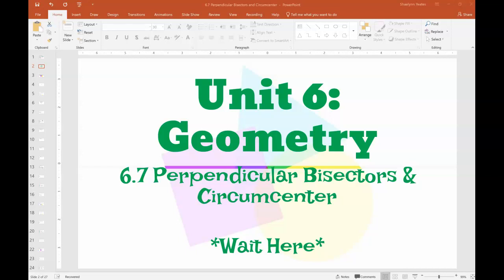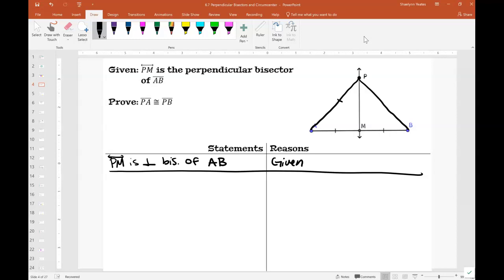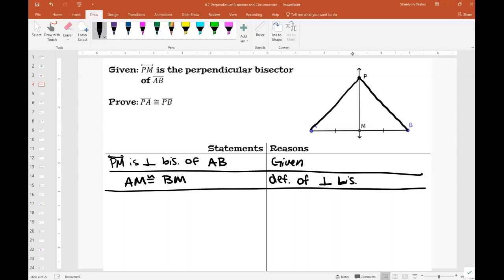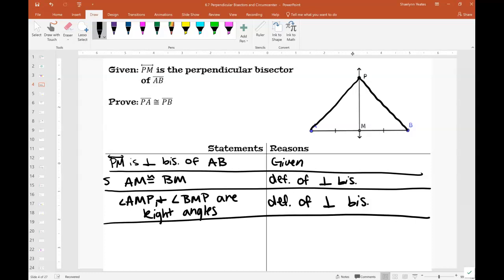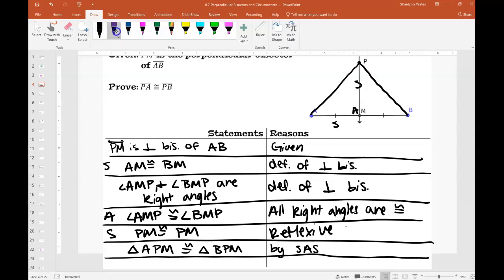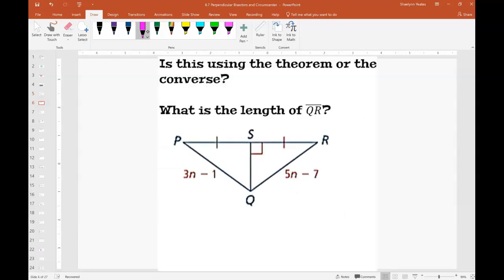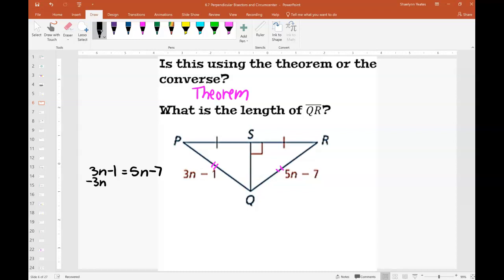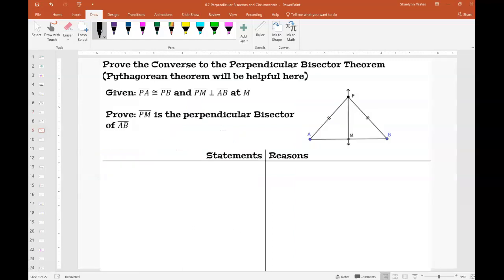6.7 Perpendicular Bisector and Circumcenter (1/4)